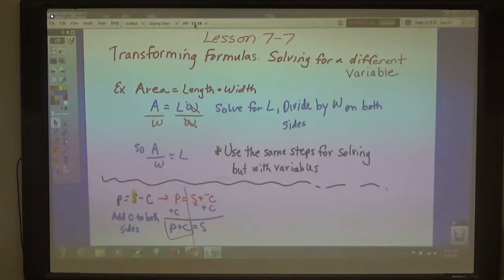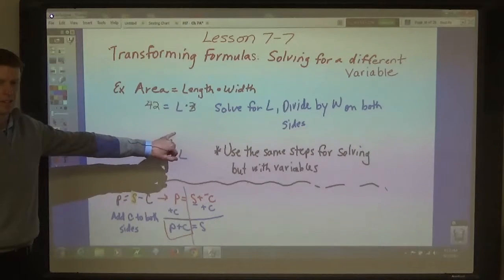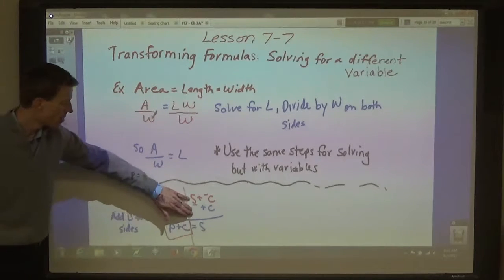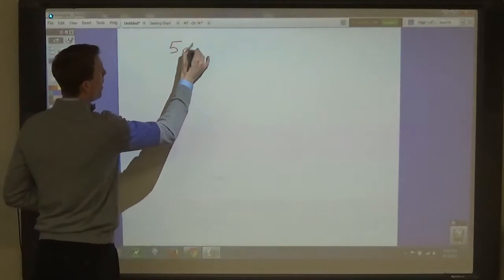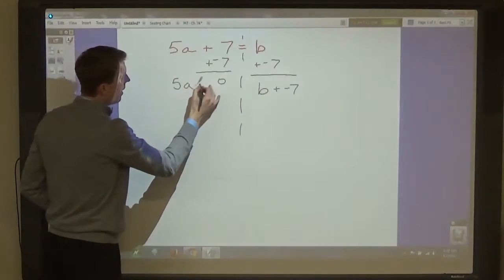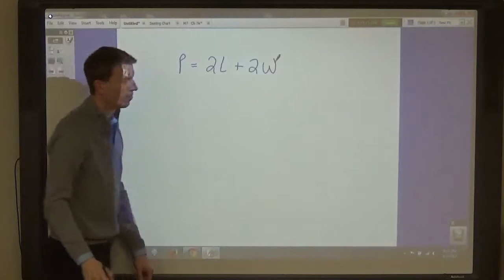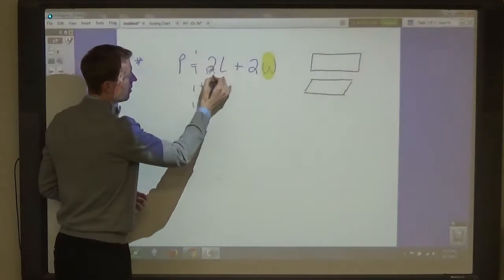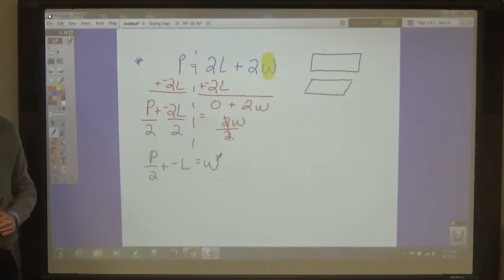M7 Lesson 7 7 Transforming Formulas